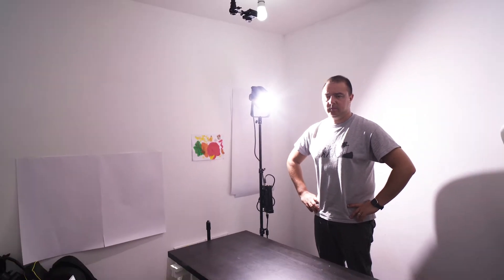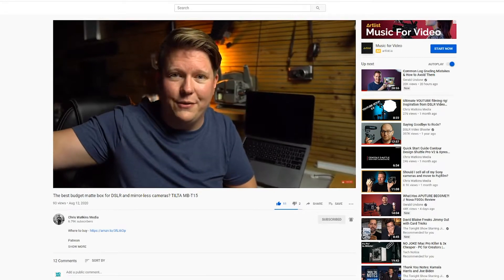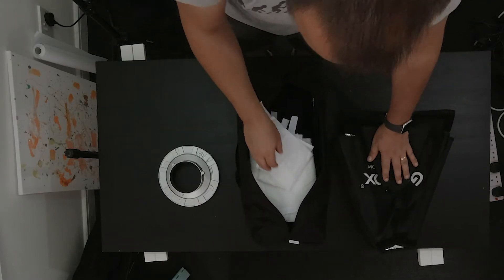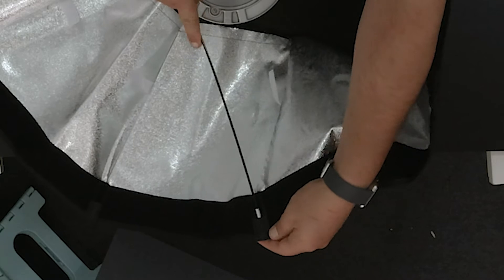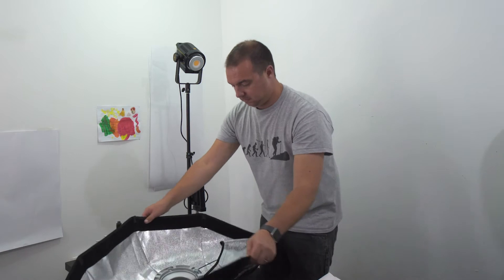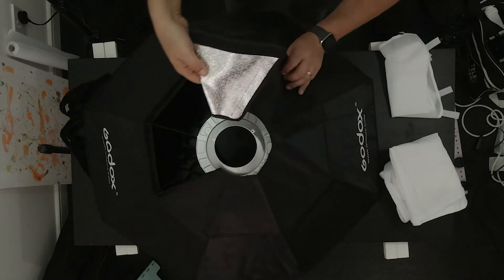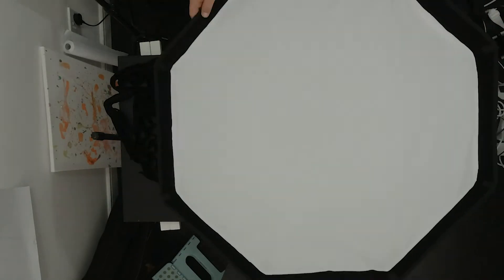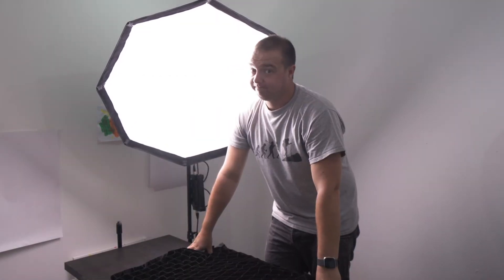Gear Review \\ Godox 37" Softbox with Grid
We've used Artlist for years for our in-video music and SFX as well as our professional client work. They’re amazing and you can get 2 FREE MONTHS added to your subscription

Check out Chris's channel here: @Chris Watkins Media
If you're looking for a great value Bownes Mount Diffuser for video of photography, this is it. Compact carry, double diffusion, grid diffuser and low price.

Amazon UK
Amazon US

My Gear:

Main Cam (In Cave) - Sony A7iii
Amazon UK
Second Cam - Canon 70D
Amazon UK
Amazon US

Successor: Canon 80D
Amazon UK
Amazon US
Canon 55-250mm IS STM Lens Amazon UK Amazon US Canon 10-18mm IS STM Lens Amazon UK

Amazon US

Manfrotto 701HDV Fluid Head (Be aware of fakes.These links are to genuine listings)

Amazon UK
Amazon US

Audio Samson C01U Pro
Amazon UK
Amazon US